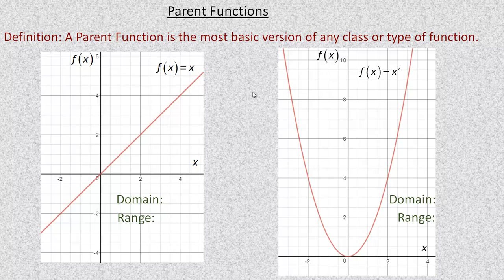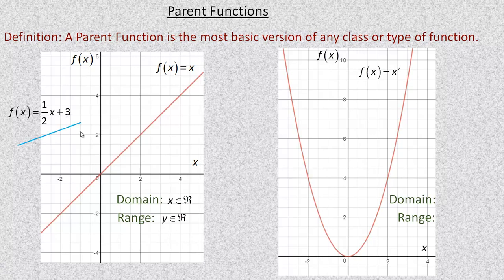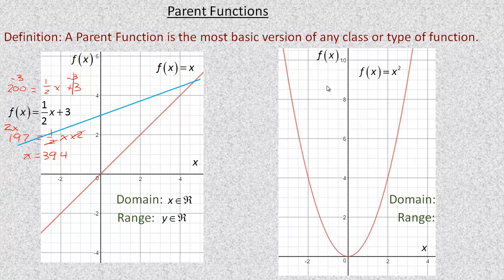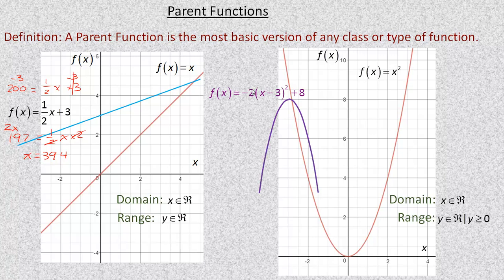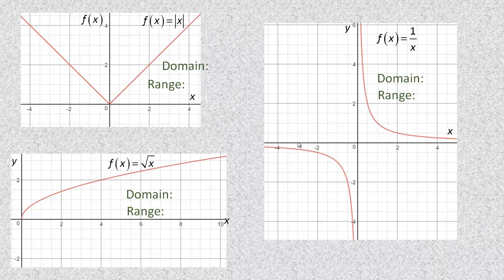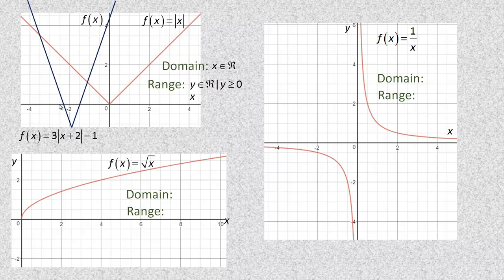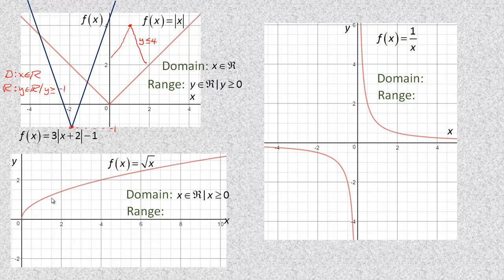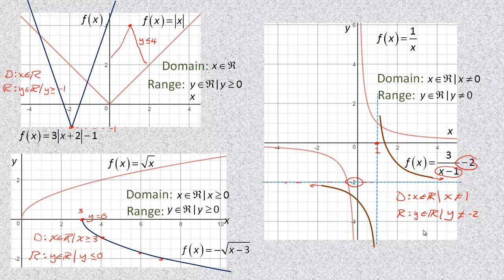Parent Functions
This tutorial discusses several types of basic functions. Parent functions are the most basic version of a function type.  Examples include the linear, quadratic, square root, reciprocal and absolute value functions. The parent function plus an additional more complex version is shown for each type of functions.  All examples show how to state the domain and range for these functions.
This tutorial was written for the Functions (MCR3U) course in the province of Ontario, Canada.